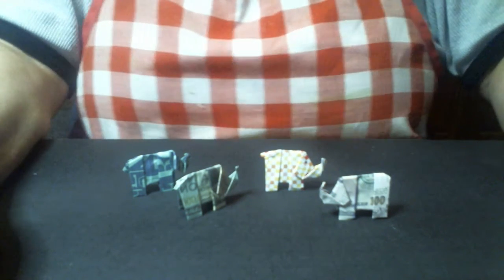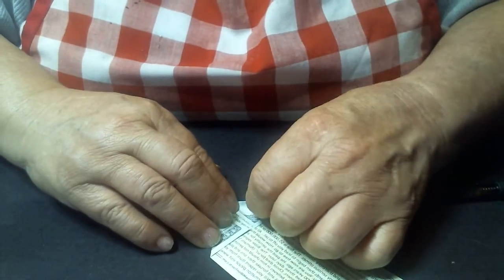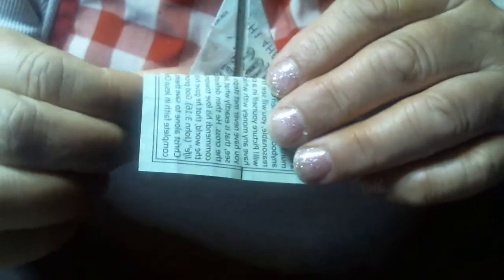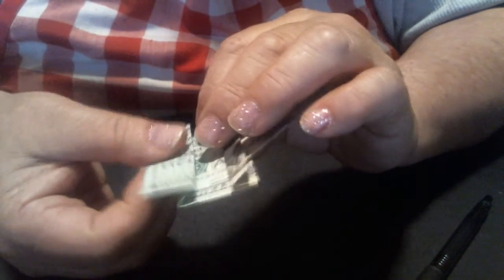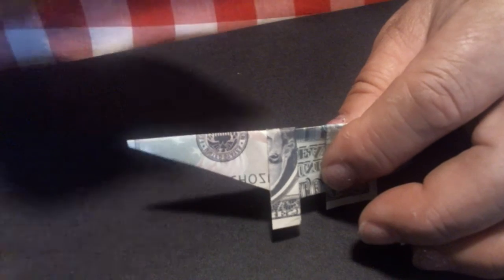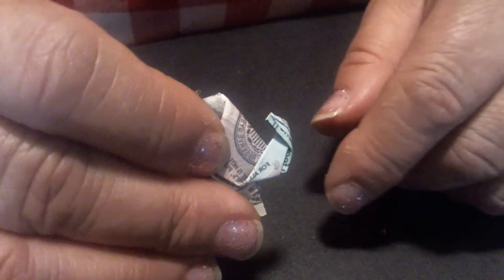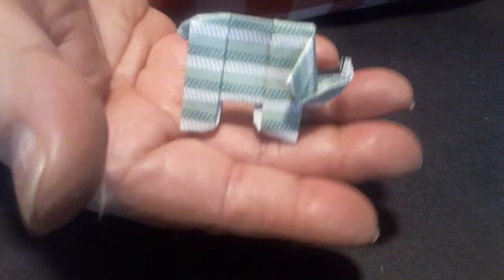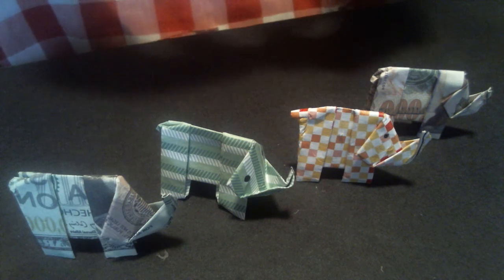Very "EASY" to make Origami "ELEPHANT"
This is a very "EASY" to make Origami "ELEPHANT",  that stands on all four legs.
My hope is to make crafting direcions better to understand and follow. Subscriptions cost nothing. They are "FREE FREE FREE"